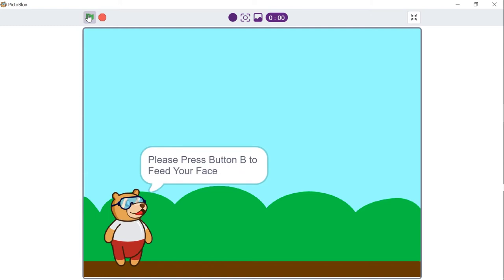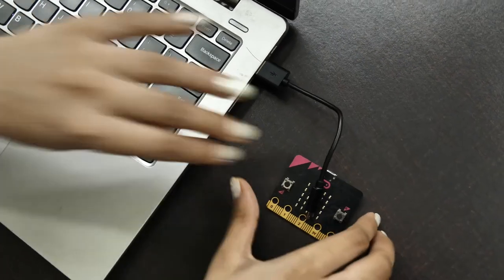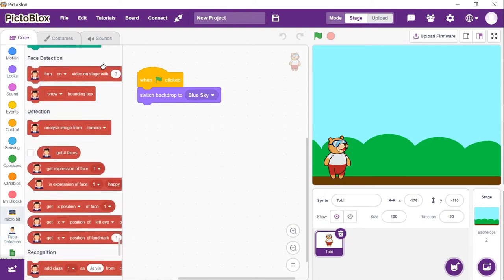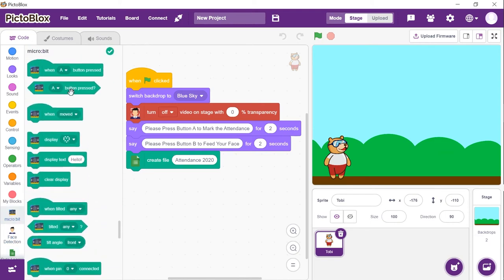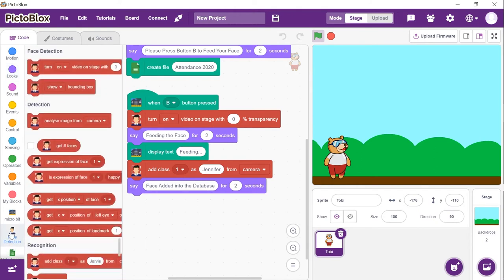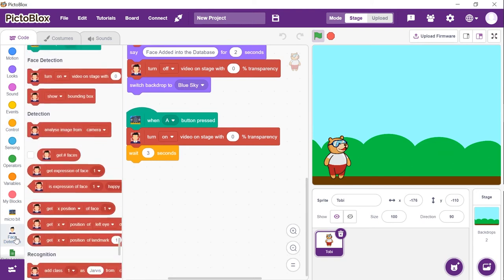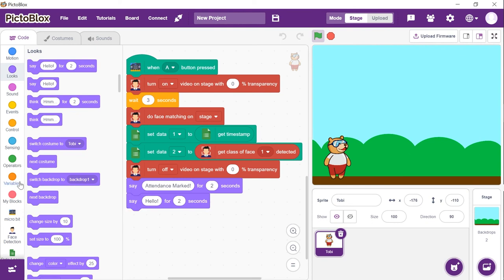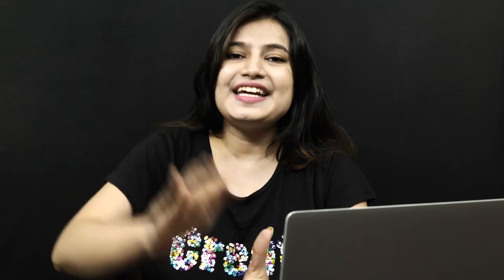Face Recognition-Based Attendance System Using Micro: Bit in PictoBlox | AI and ML Projects for Kids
This video explains how to make an attendance monitoring system based on Face Recognition technology, one of the important applications of Artificial Intelligence using Micro: Bit in PictoBlox and store the data in real-time in a CSV sheet.

You might have seen a couple of attendance Systems around, but the one that we are going to make today is one-of-its-kind.

Album: Loudness & Clarity